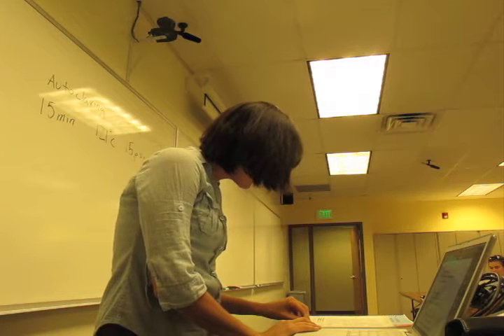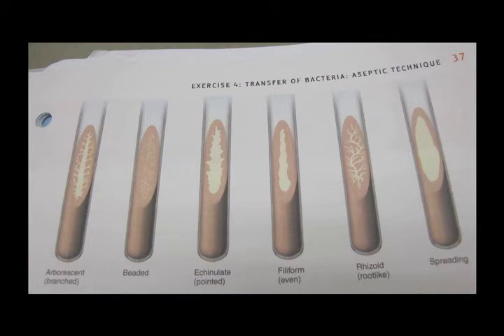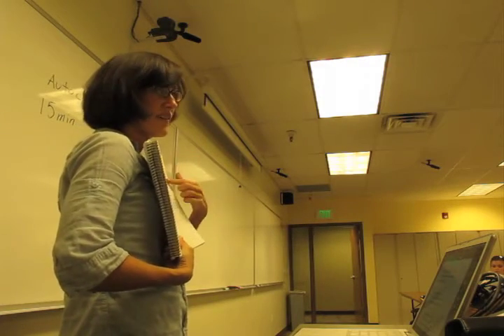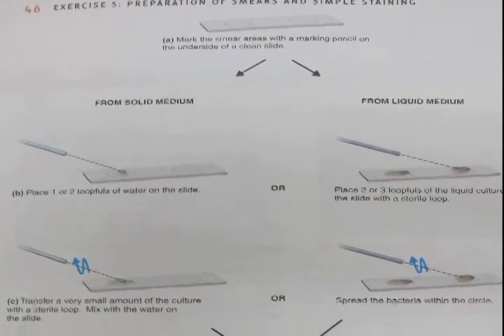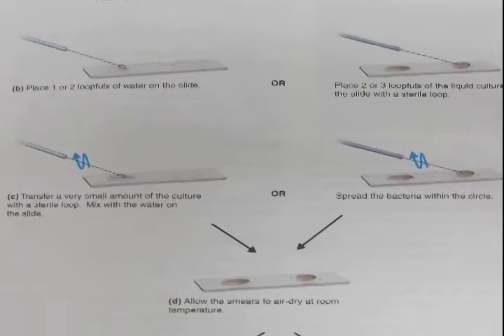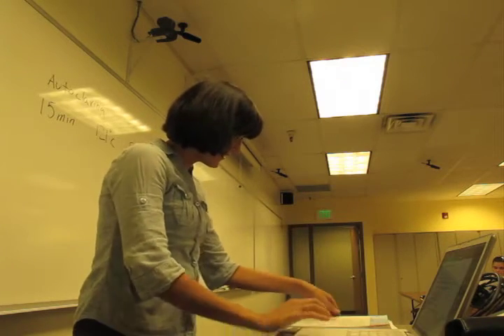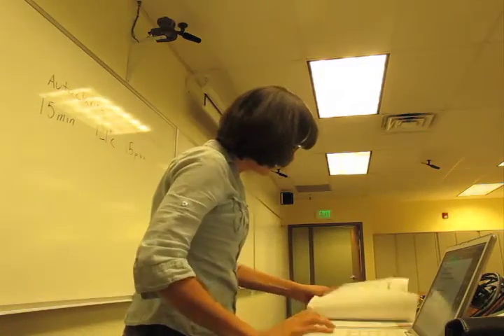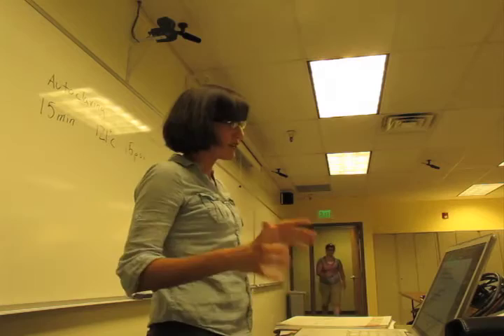lab review part 2